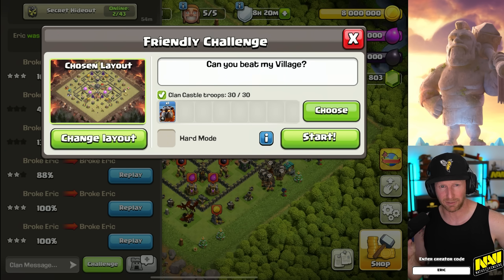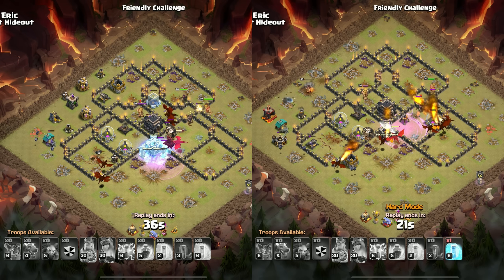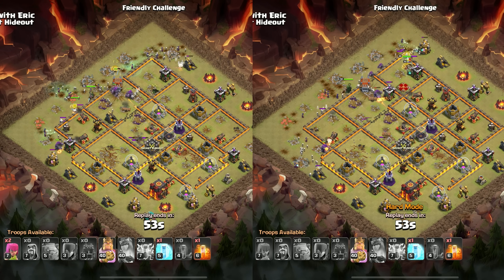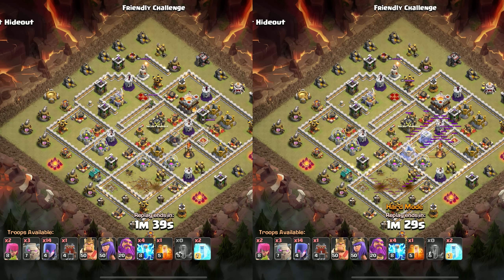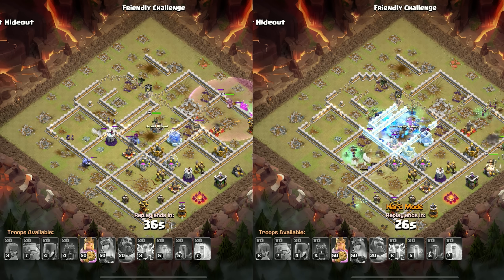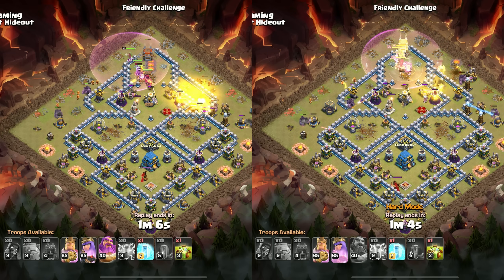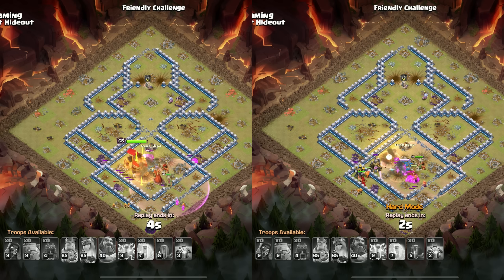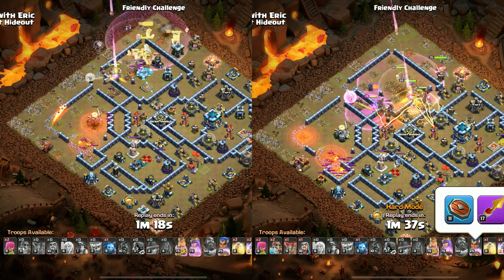How much IMPACT will HARD MODE have on Clash of Clans?!